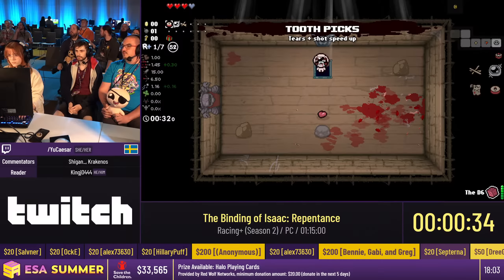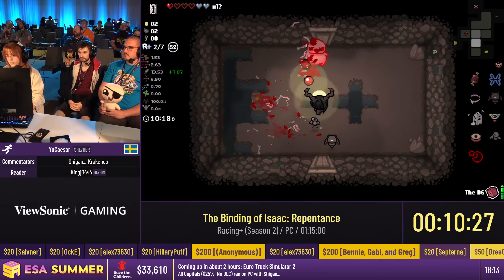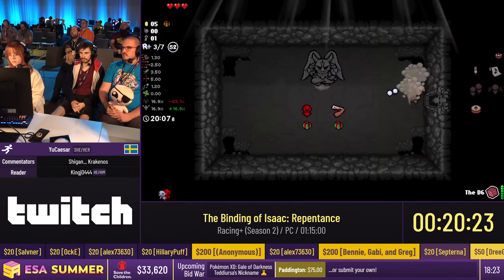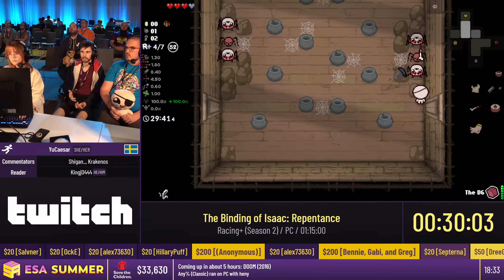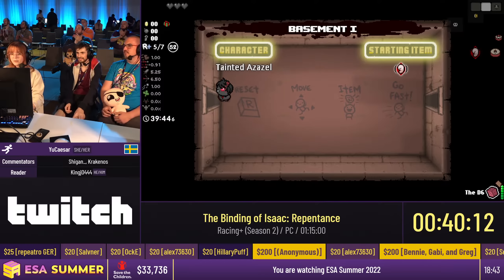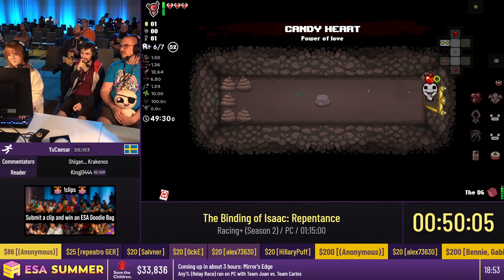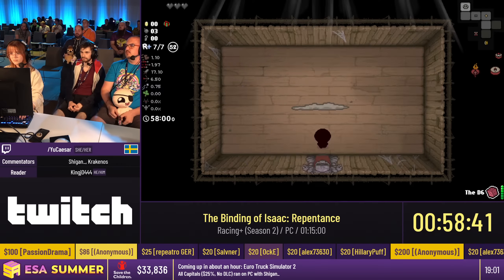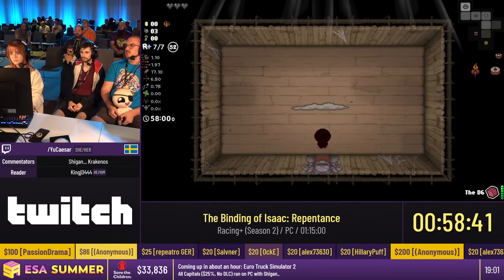The Binding of Isaac: Repentance [Racing+ (Season 2)] by YuCaesar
This run was recorded live at ESA Summer 2022, which took place from July 23rd to 30th, 2022. The event is over, but you can still donate to Save the Children